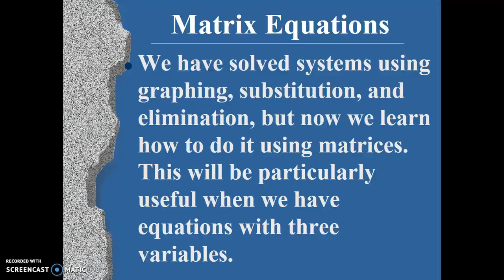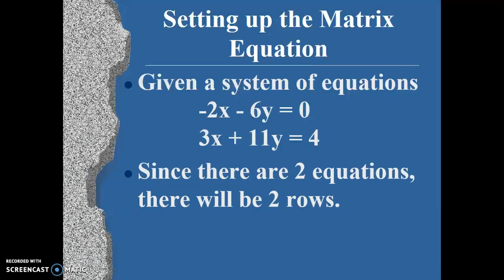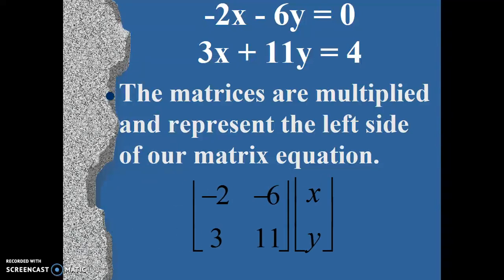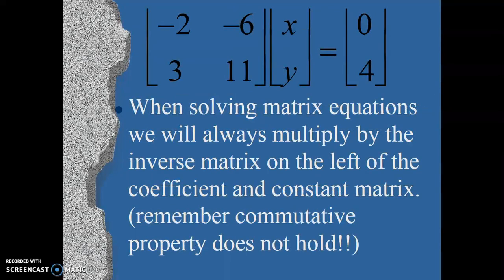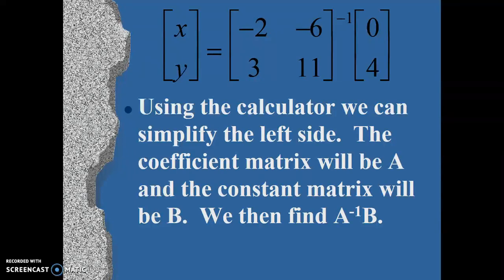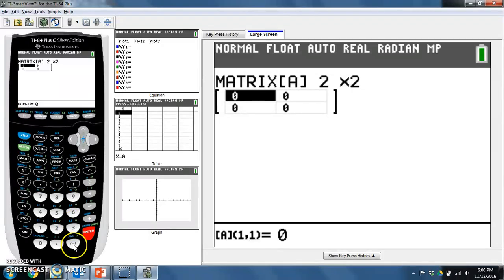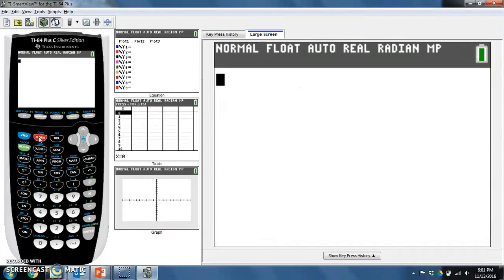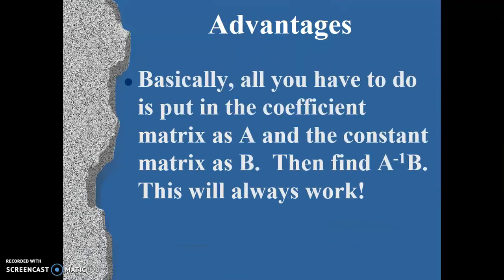4.8 Solving Systems with Matrices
4.8 Solving Systems with Matrices in the Calculator